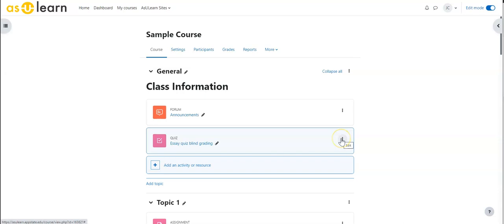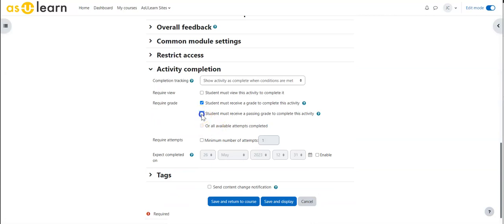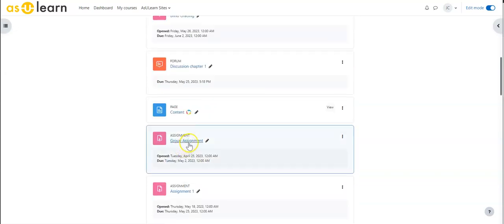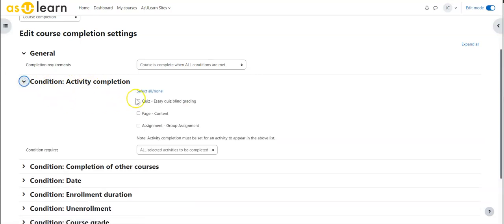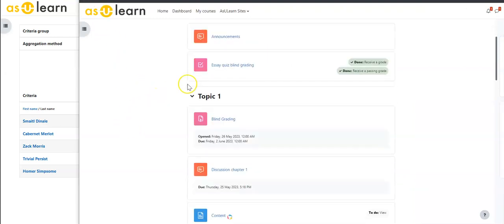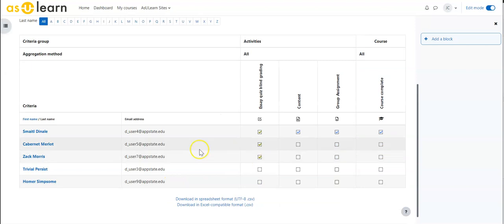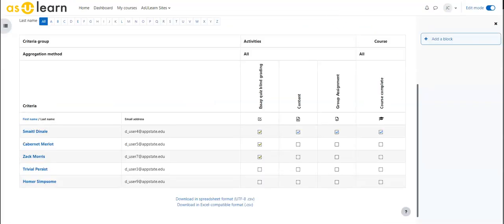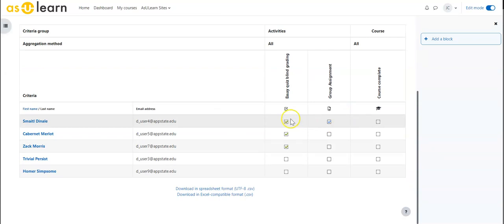Activity Completion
Thus video talks about how to set your course us that students can track their progress through the course.